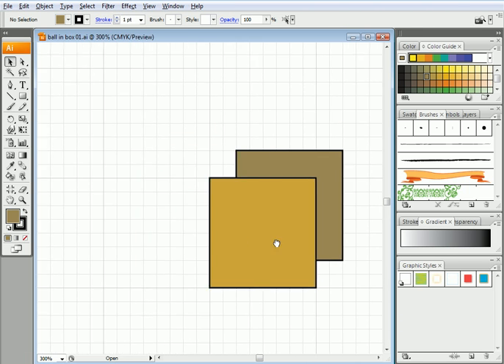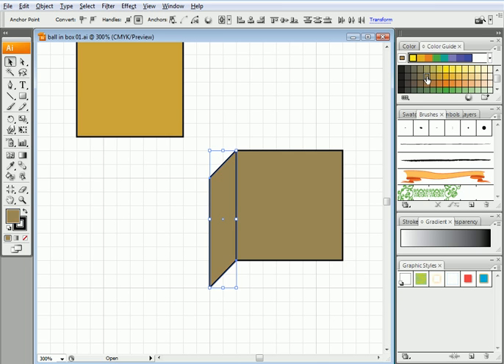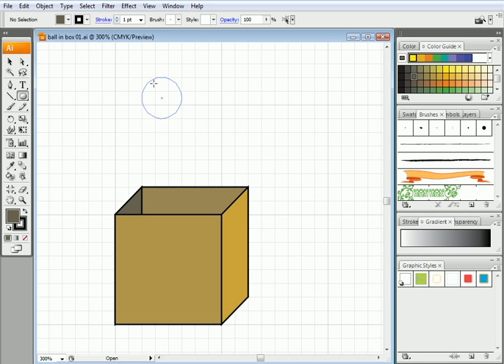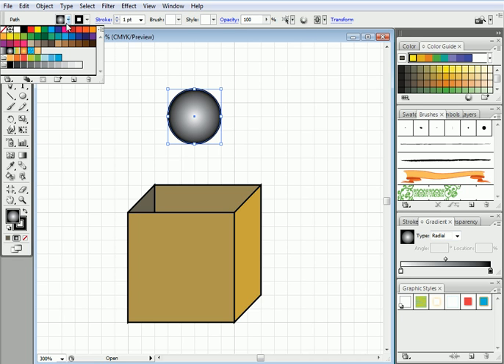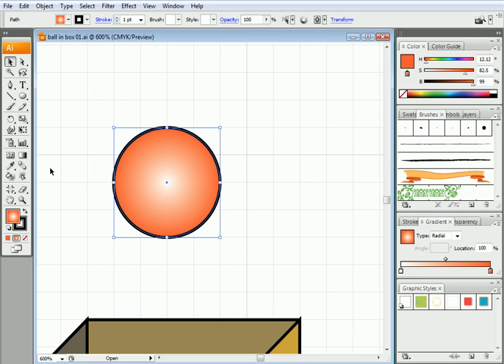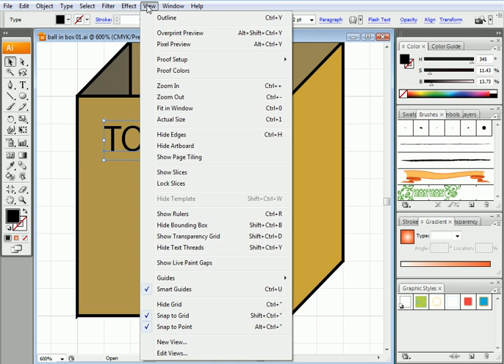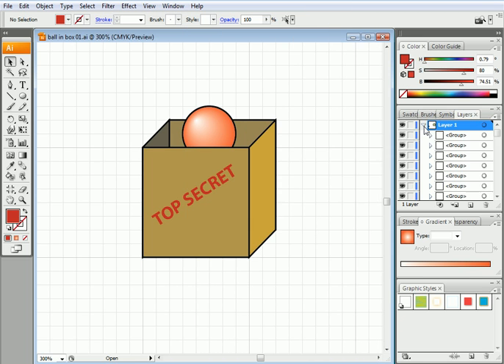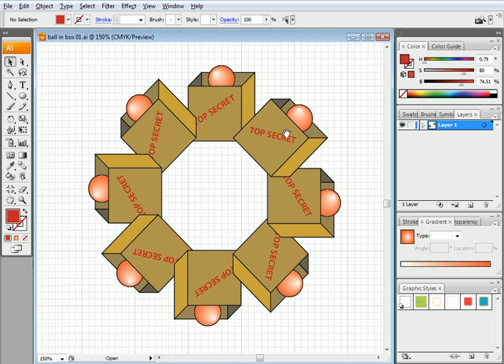Getting Started with Adobe Illustrator, Part 9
Duplicates (position/ rotation)